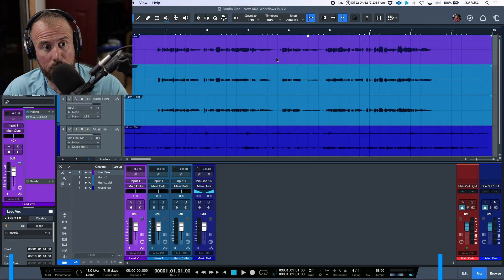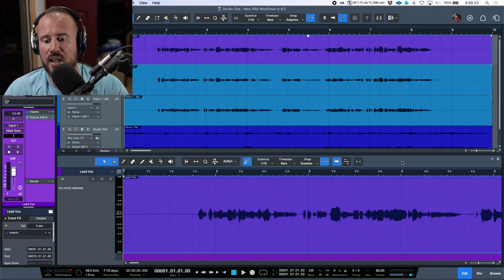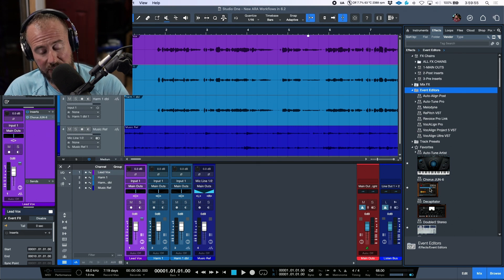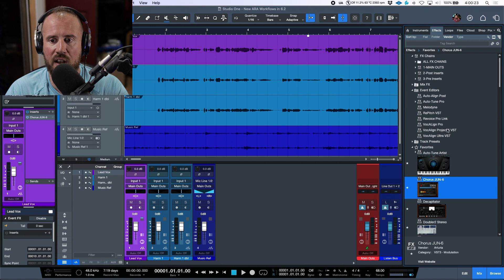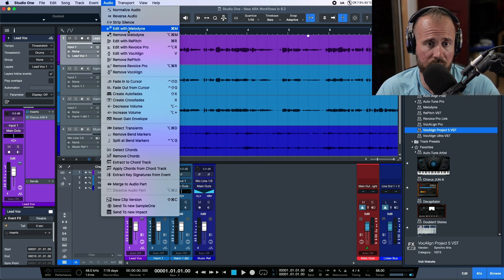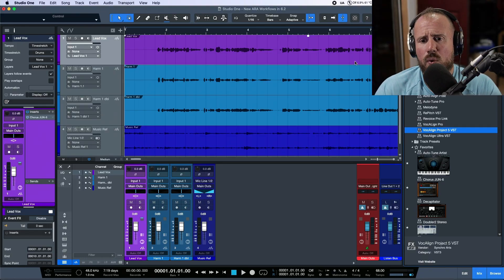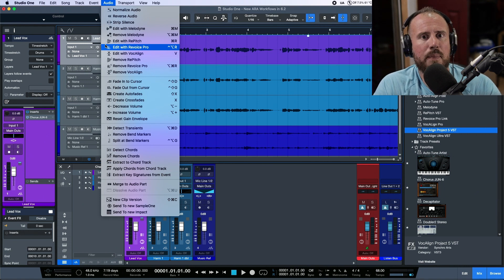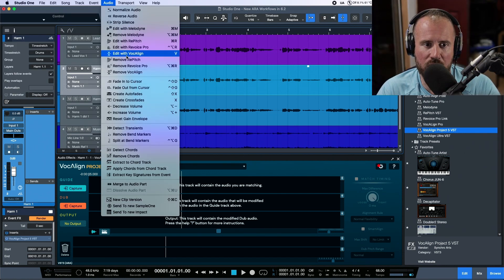New Event FX ARA Workflows in Studio One 6.2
In this video, I take a look at some of the new options that were added with respect to working with Event FX, and more specifically ARA Plug-ins, in Studio One 6.2.

00:00 - Intro
00:16 - New Right Click Contextual Menu on Events
00:55 - New Event Editors Folder in Effects Browser
01:39 - New Add Event FX behavior for ARA Plug-ins
02:51 - Use Cases For Drag & Drop via Browser
03:51 - Outro